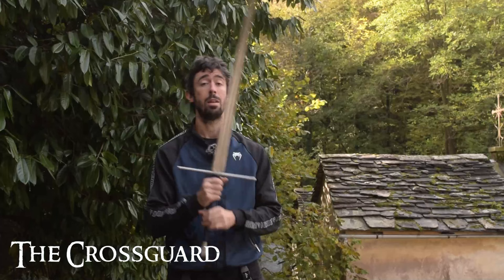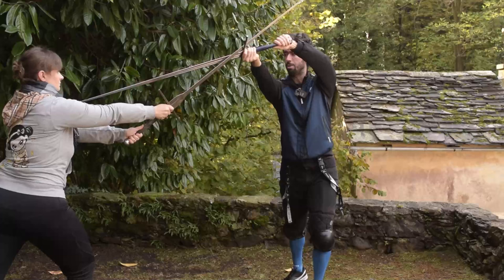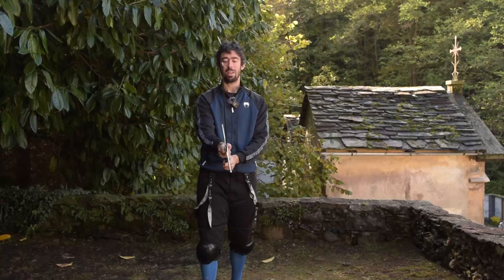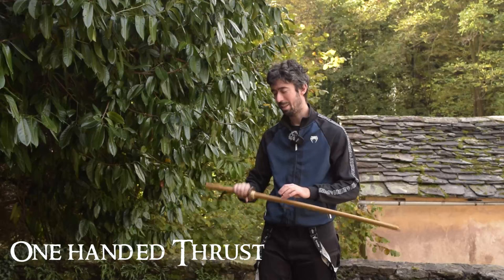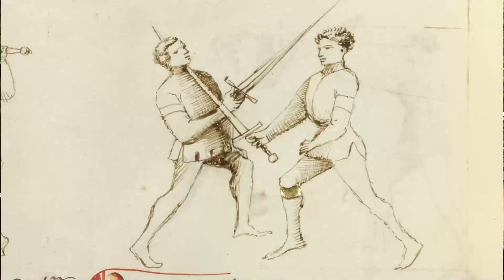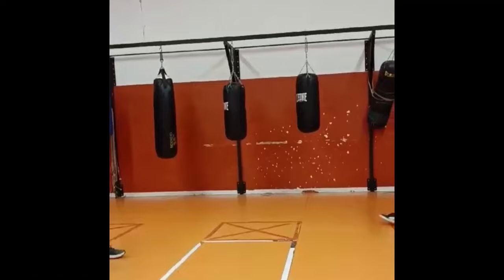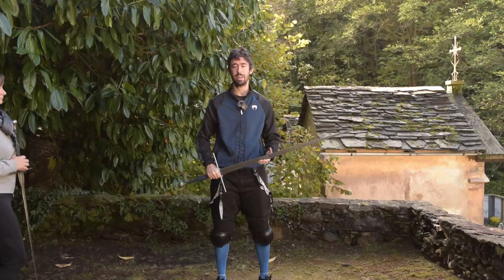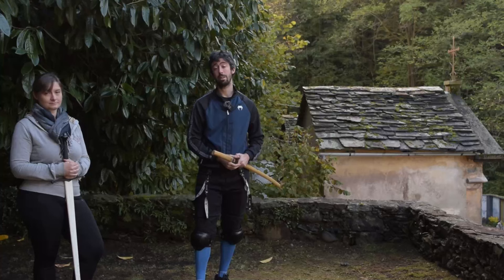Let's answer to Shogo and Seki Sensei - Katana vs Longsword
0:00 Intro
0:27 The Crossguard
4:19 Sword Grip
5:15 One handed Thrust
6:38 Drawing Techniques
8:46 Two Edges on the Blade
10:19 Similar Techniques
11:55 The Shinogi
13:16 Outro